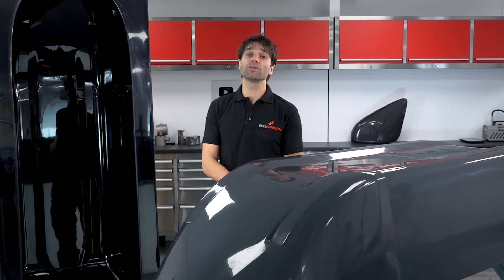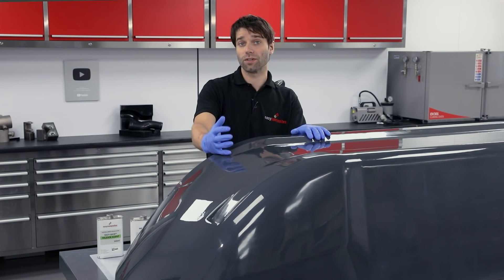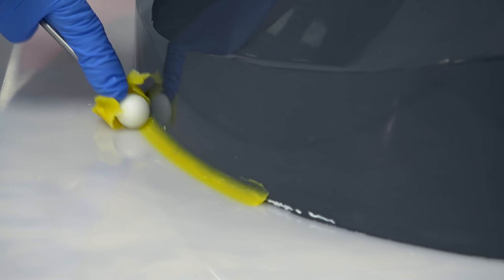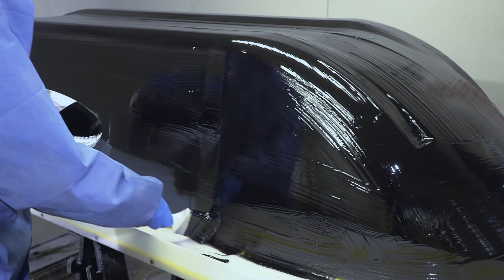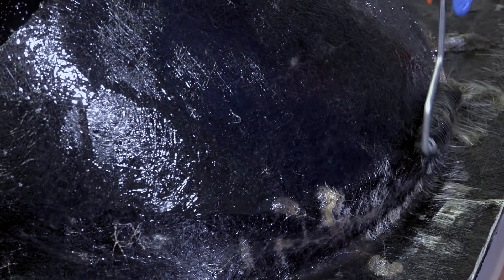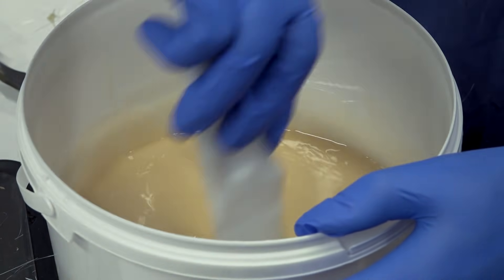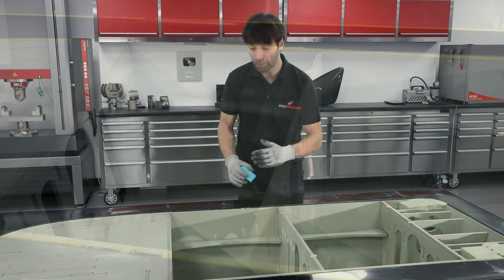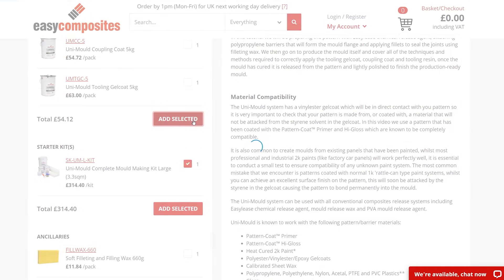How to Laminate Large Composite Fibreglass Moulds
Second video in a four-part series following a project to make lightweight, super tough sledges for a polar world-record attempt.

In this tutorial we demonstrate the correct method for laminating larger composite moulds using our Uni-Mould rapid tooling system. The method shown allows a single laminator to lay-up a mould of almost any size. The tutorial covers suitable pattern materials and coatings, release agent application, gelcoat application, coupling/tie-coat application and the main layup.